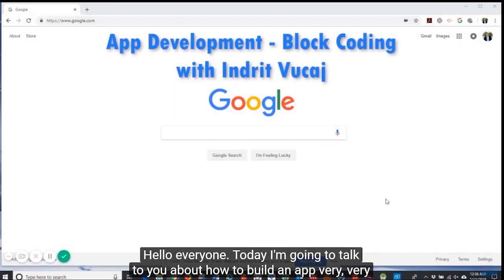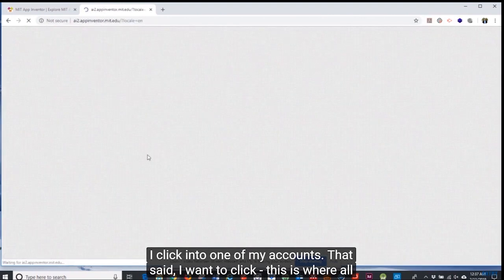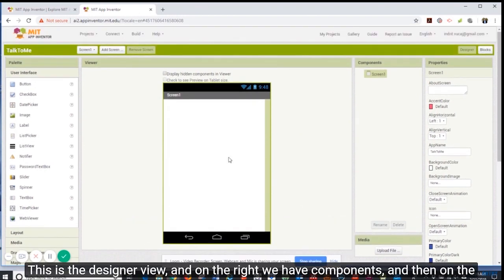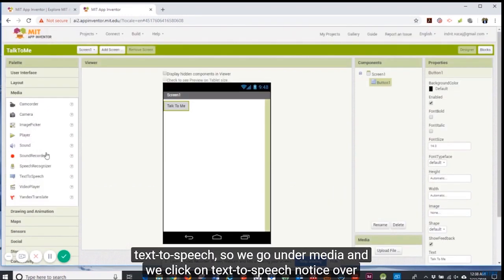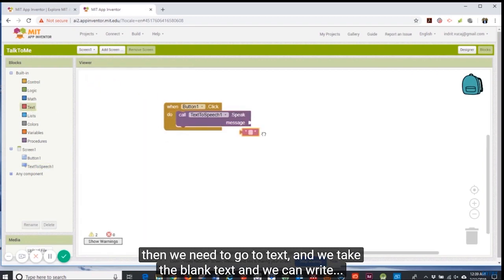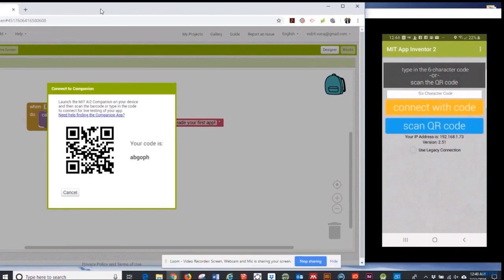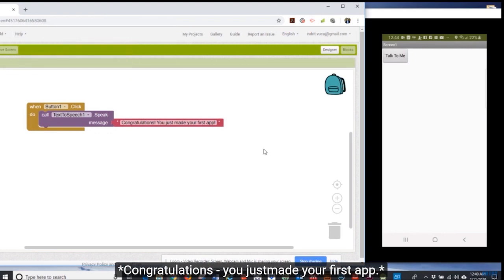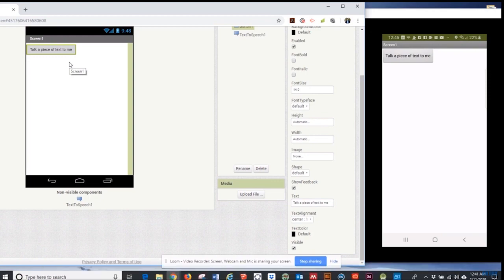Create an App with Block Coding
Learn how easy it can be to create an app! Autry's App Development Instructor, Indrit Vucaj, will walk you through the basic steps of creating an app with text-to-speech capabilities through block coding. Like what you see? Enroll in our next app creation class!

Enjoy learning online?